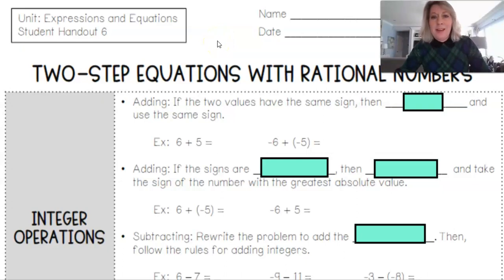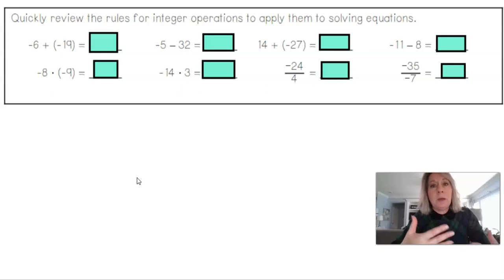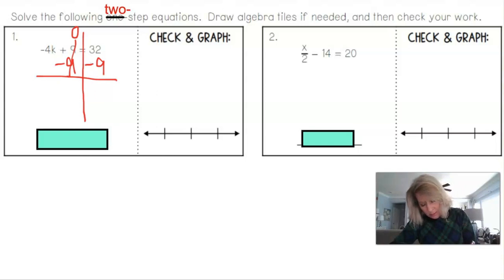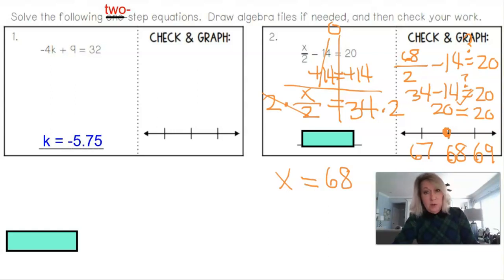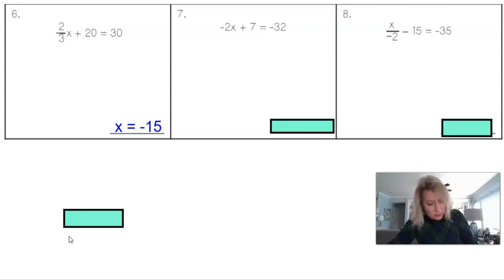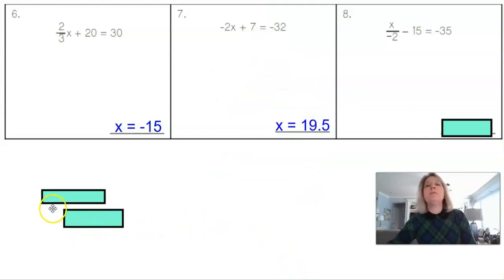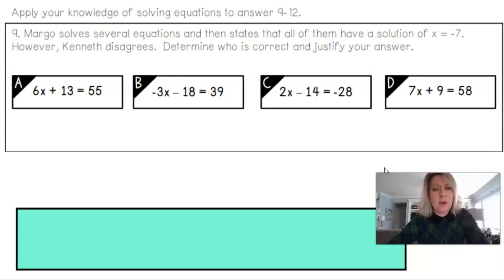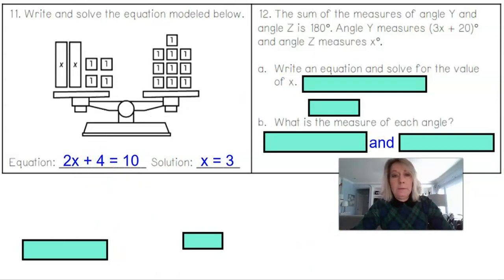Two Step Equations with Rationals